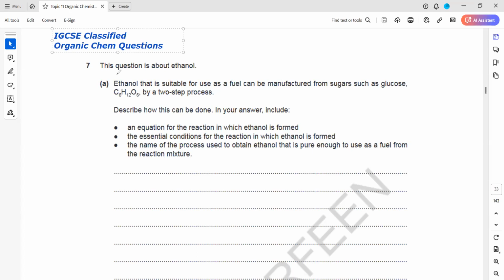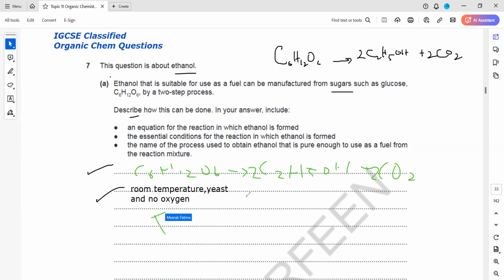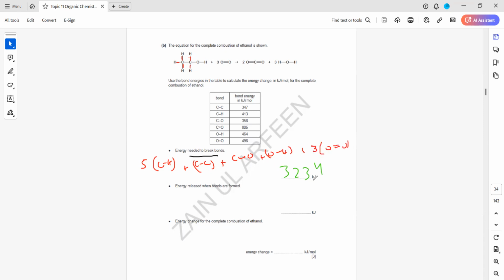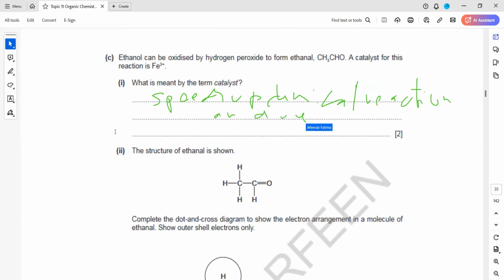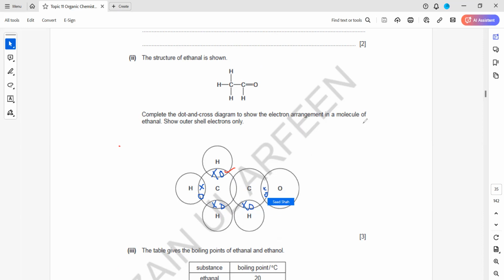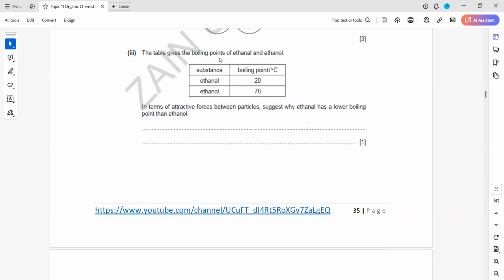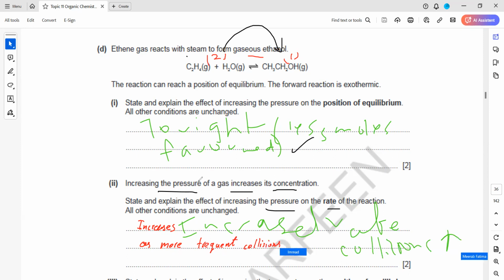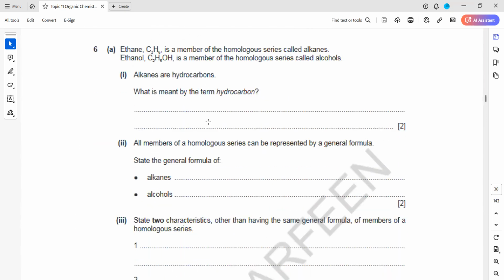Organic Chemistry Page 33 to 38 IGCSE Chemistry Classified Topic 11